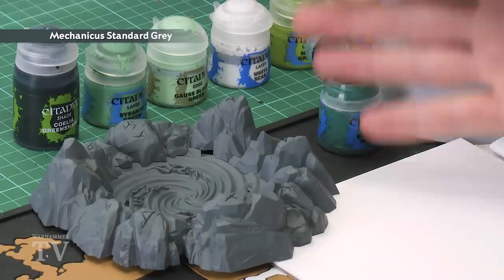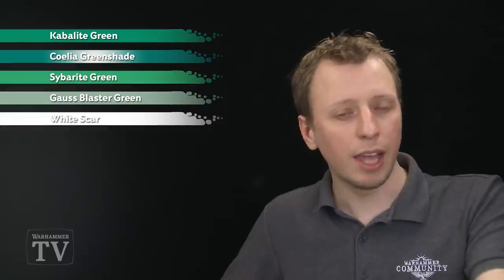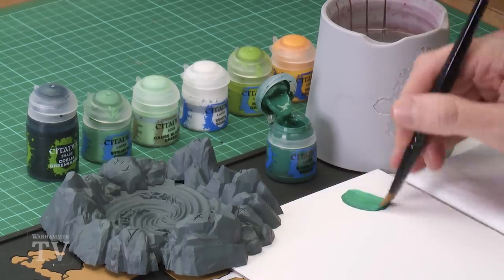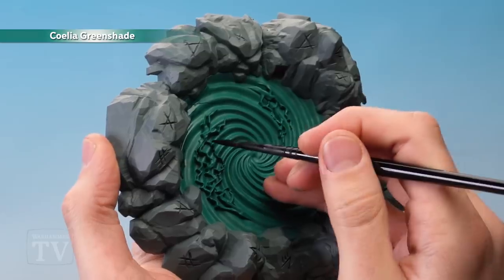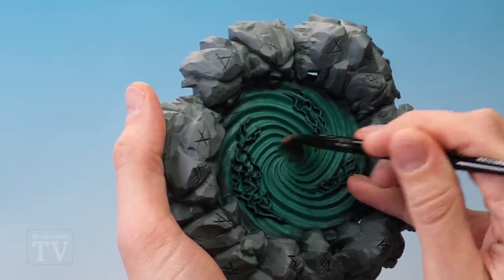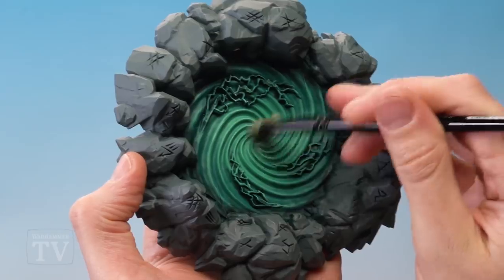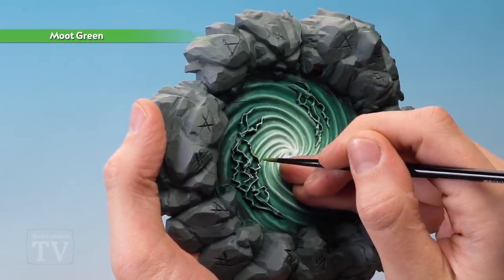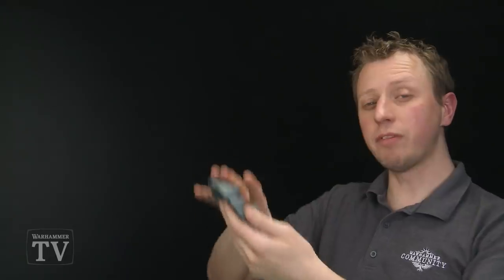How to Paint: Skaven Gnawhole Swirling Vortex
A Skaven Gnawhole is a green, swirling tear in reality but how can you make them look their best? Duncan is on hand with our Tip of the Day.

Head to the official Warhammer Age of Sigmar website to learn more about the verminous Skaven